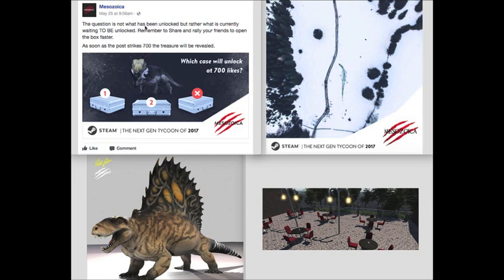Mesozoica Update #66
Hello guys and welcome back to another Mesozoica Update!
Today I talk about new updates to the development of Mesozoica and its Facebook page.

Mesozoica completion
Mesozoica almost completed
Mesozoica update
Underdog interactive
Underdog Interactive
Dinosaur game
Dinosaur park game
Dinosaur game 2016
Dinosaur games 2016
Dinosaur park game 2016
Dinosaur park games 2016
Dinosaurs
Dinosaur game 2017
Dinosaur park game
Dinosaur park game 2017
Dinosaur park games 2017
Mesozoica development
Mesozoica stream
Mesozoica update stream
Mesozoica demo released
Mesozoica released
Mesozoica demo
Mesozoica demo review
Mesozoica review